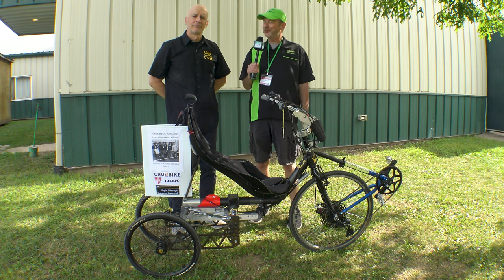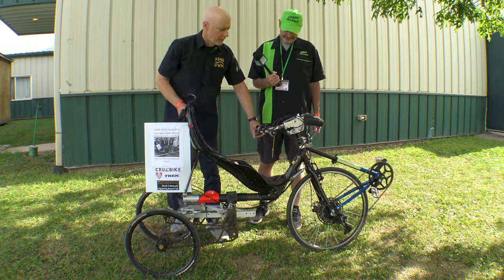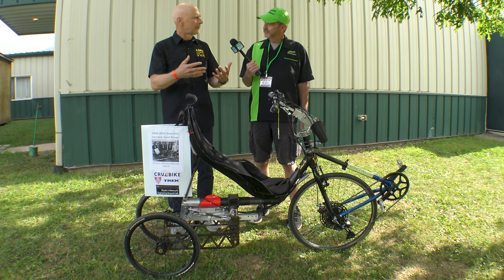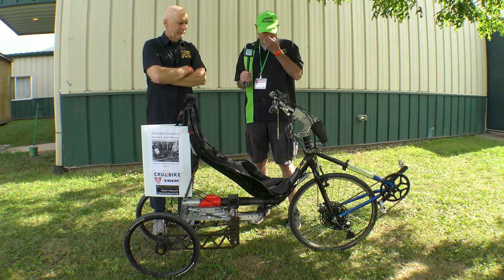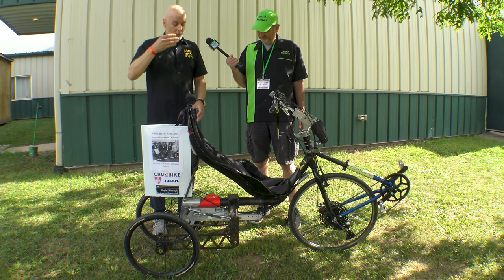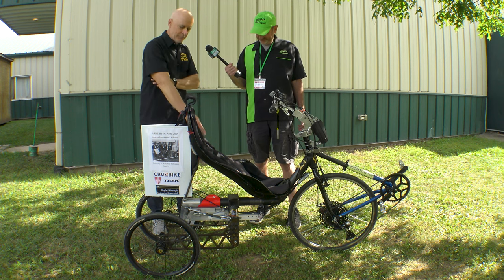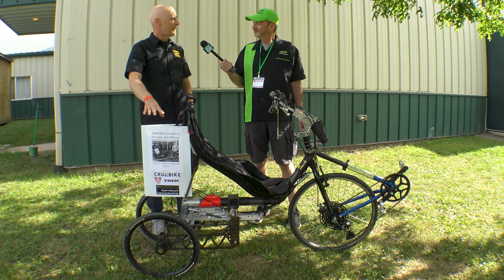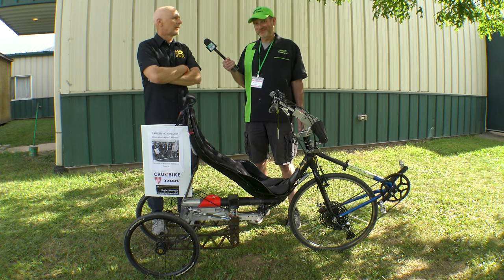Cruzbike Tilting Trike Project with Andrew Dressel, PhD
We found Dr. Dressel with his tilting trike prototype in the Cruzbike booth at Cycle-Con 2023. He was kind enough to bring it outside for an interview and demonstration for us. There have been many updates and improvements to this design since we last chatted at a previous show including a full collaboration with Cruzbike. The trike now includes a full Cruzbike front end and drive system. Fascinating project!

We can't thank all our Cycle-Con 2023 sponsors enough for making this event coverage possible. Please patronize these fine businesses to show your support of the Laidback Bike Report. Let them know we sent you!

The Laidback Bike Report Crew for Cycle-Con 2023 coverage are the following awesome people:
Tray Bourgoyne--Videographer
Lisa Bourgoyne--Booth Manager
Marilyn Solomon--1st in command, logistics and host control and booth manager
Janet Paulsen-Booth Manager and information guru
Phil Paulsen-Seminar videography and audio set up
Larry Seidman-Test pilot reviewer of bents and seminar videography/audio